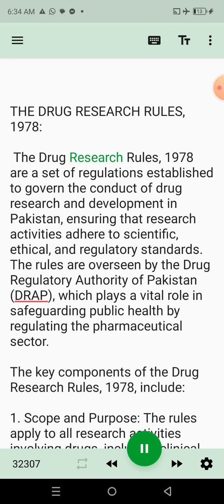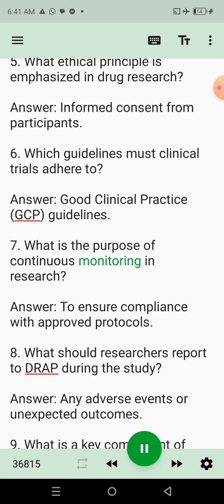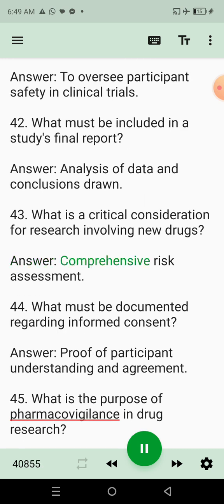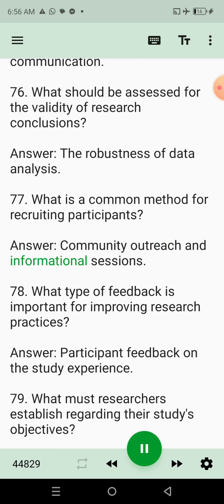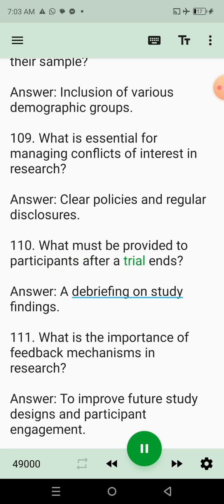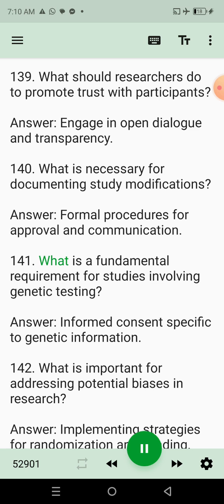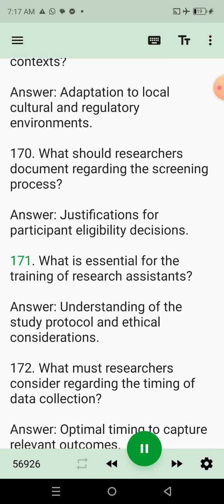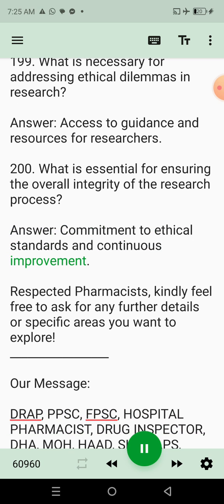MCQs with Answers for Assistant Director Technical (RO-12)| The Drug Research Rules, 1978 Pharmacist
Prepare for the Assistant Director Technical (RO-12) job with this essential video featuring MCQs based on *The Drug Research Rules, 1978*. Covering critical aspects of drug research regulations in Pakistan, this video offers multiple-choice questions and answers to help you master the key rules and requirements in this area. Perfect for exam preparation, interviews, and expanding your understanding of pharmaceutical research regulations.